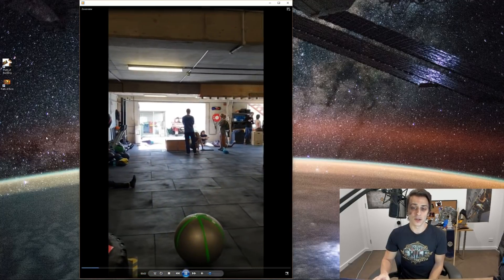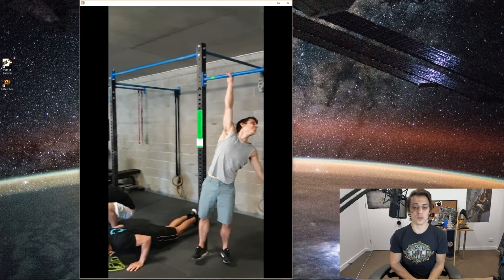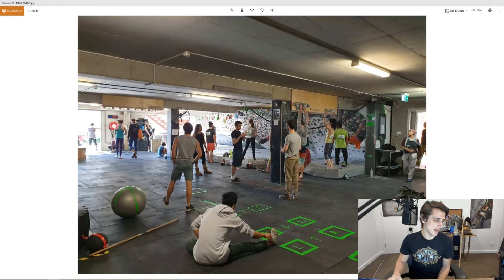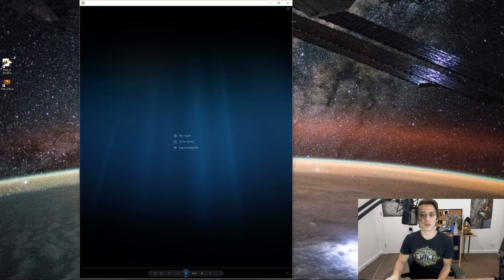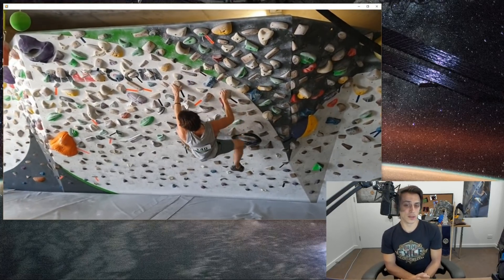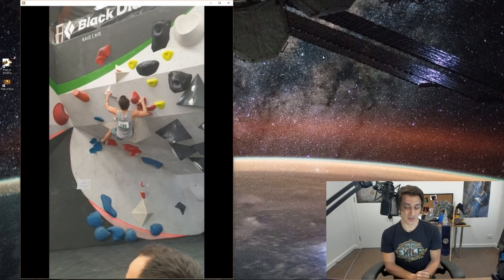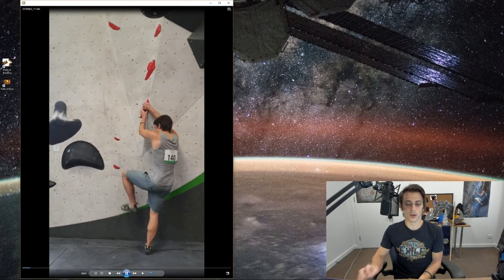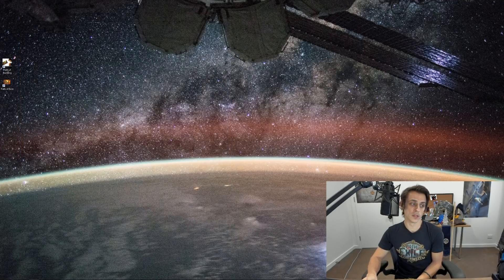Queensland Boulderfest 2019 - A Review of My Trip and Videos (climbing stuff, not PoE)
I know it's a bit of a long video but I did my best to catalogue most of the experience of the competition and the climbs I tried or finished. Feedback is welcome so let me know if this is the kind of thing that is worth doing in the future for various comps or trips.

Some of the audio from the videos may be mildly out of sync because when I recorded it the video audio was going through the wrong channel and I had to import them all in afterwards manually.